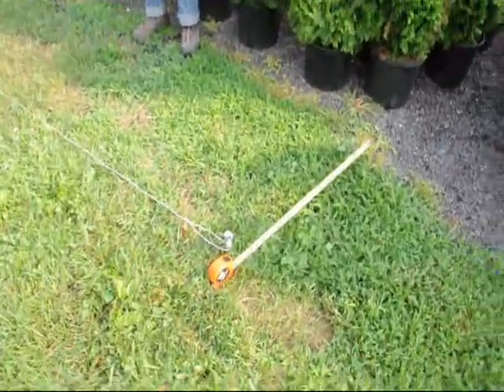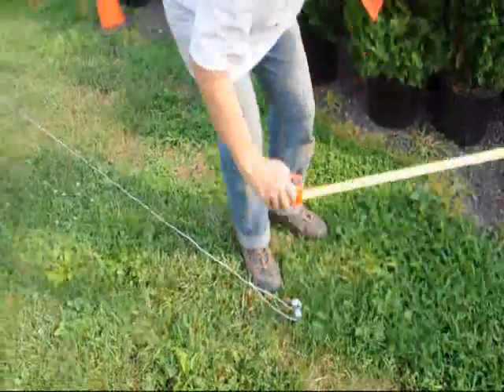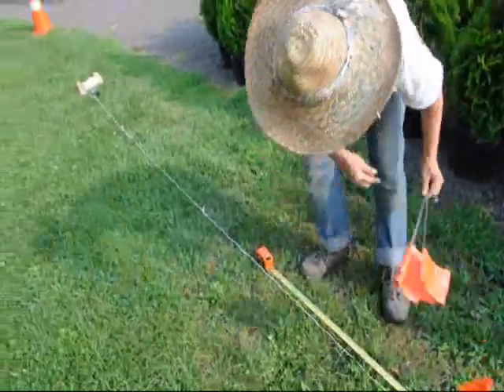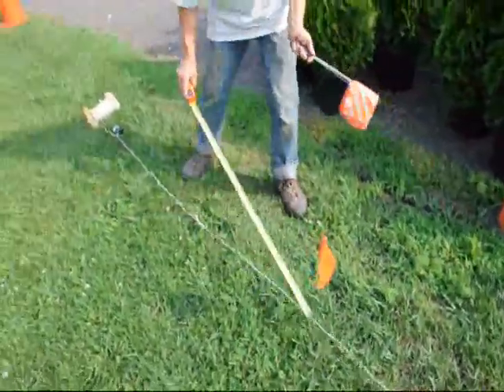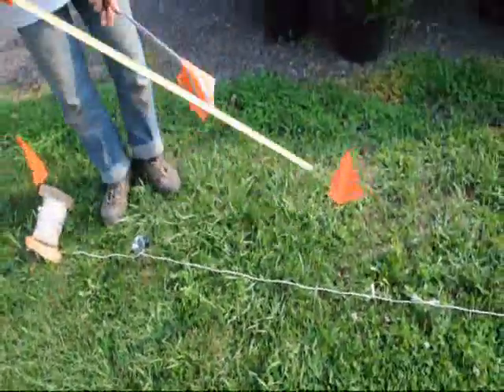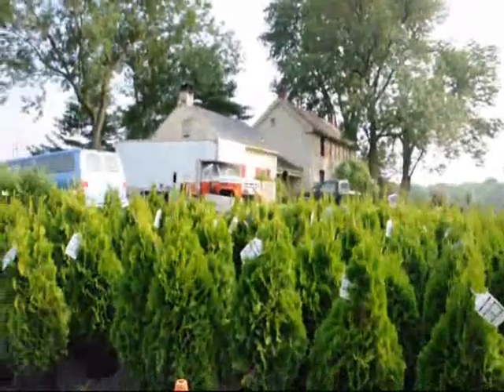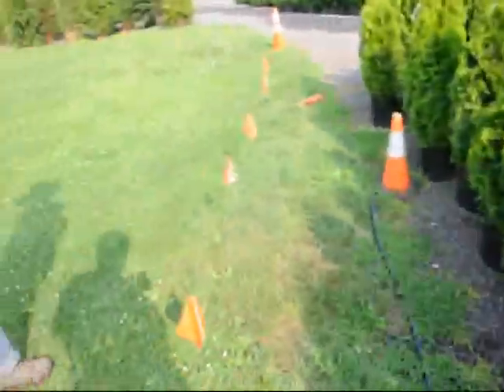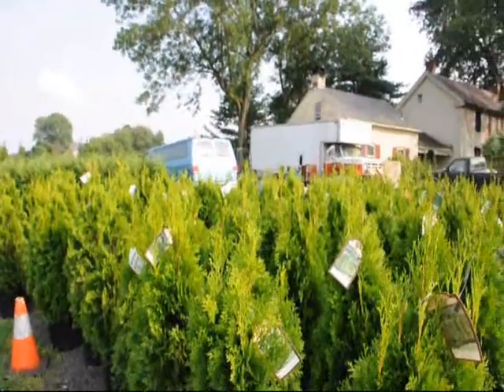Emerald Green Arborvitae spacing of plants DC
We have been growing nursery stock for over 25 years. Let us help you with your landscaping needs. We try to offer a selection of top quality, nursery grown plants. Seedlings and small liners aren't all you will find here at our nursery. We have a large variety of deciduous trees, evergreens, and shrubs that are all available. We also have shrubs of all shapes, sizes, and colors as well. We are constantly reviewing, and adding new varieties to add to our inventory , and will have several new introductions in most every category for each new season!! Our goal is to be able to offer you a great selection of quality plants at the best price. See how we dig or trees with utmost care Not all the plants listed on our site are in stock. Some plants we have on a limited basis and others can't be safely transplanted at all times of the year. Orders large or small, we love them all. We feel that you should be able to come and see our operations so we do allow people to schedule tours of our nurseries